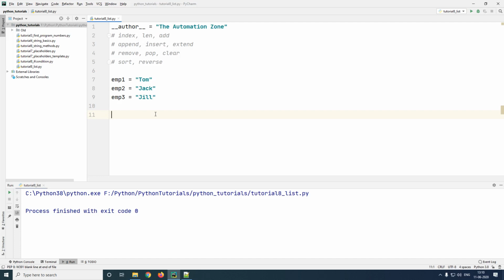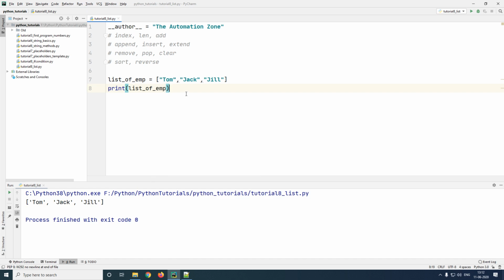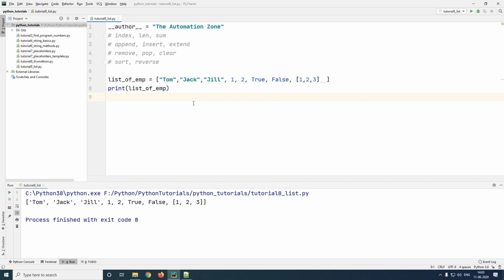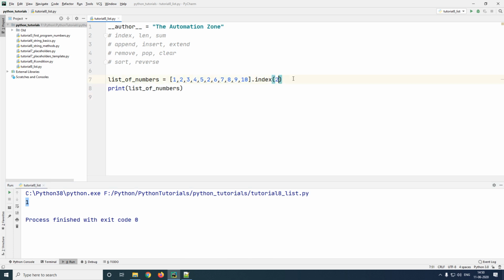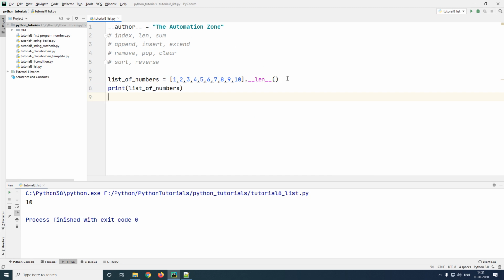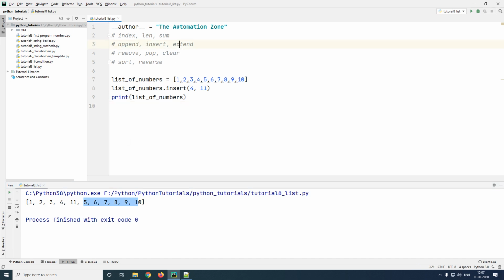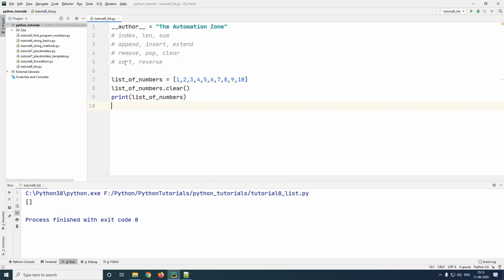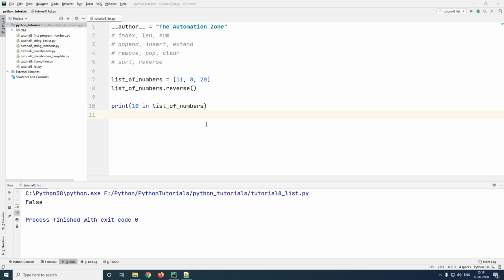List - Python Tutorial 8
learn what is LIST and how to use LIST in this tutorial